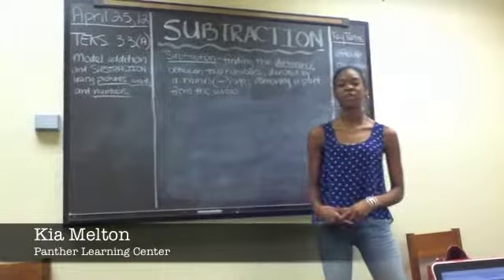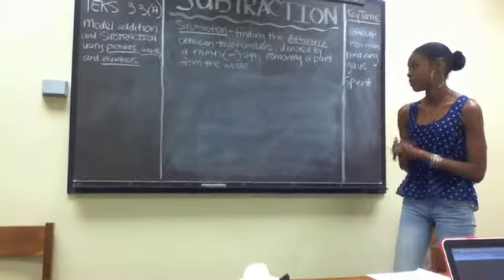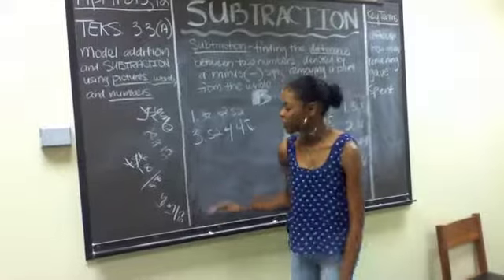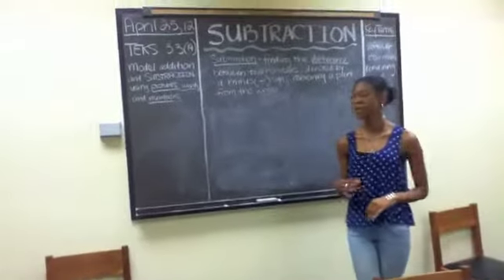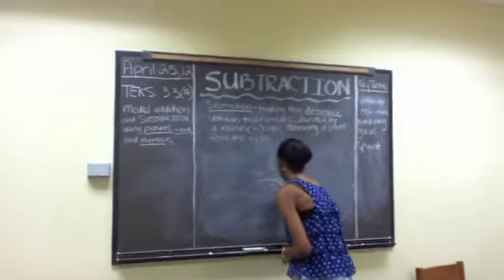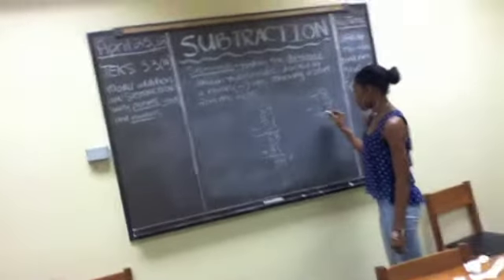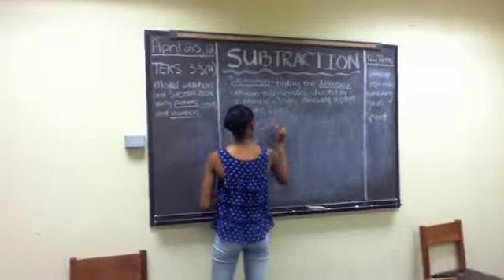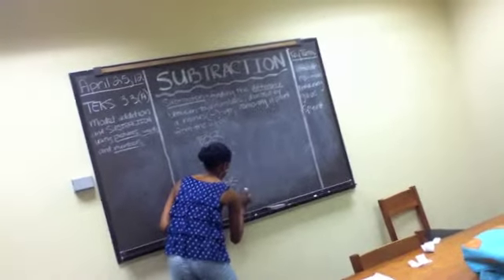Math Lesson Part 3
subtreaction